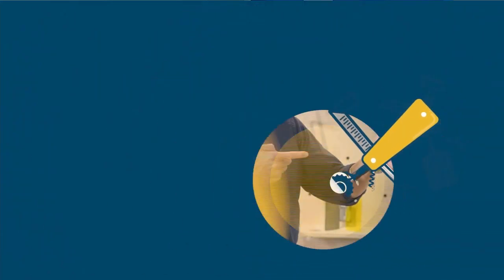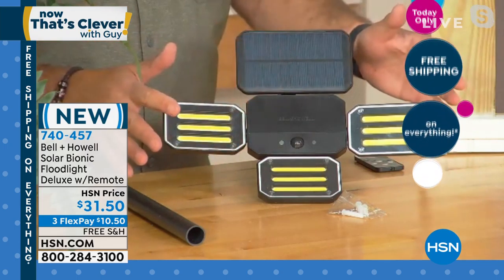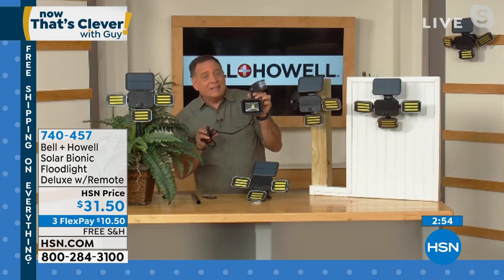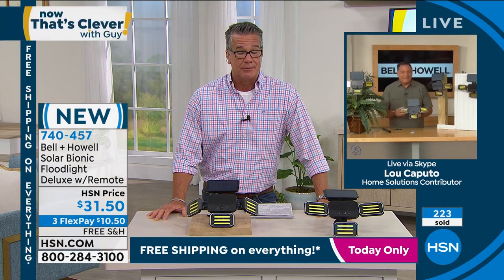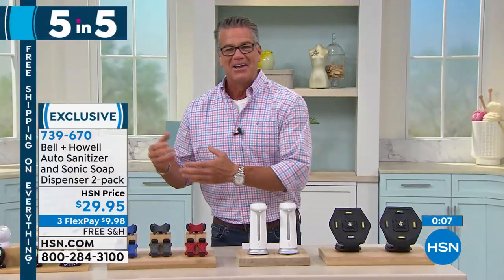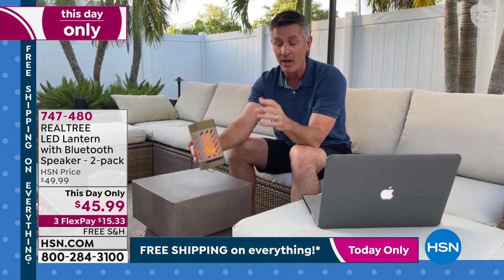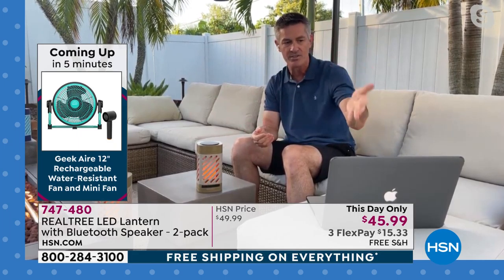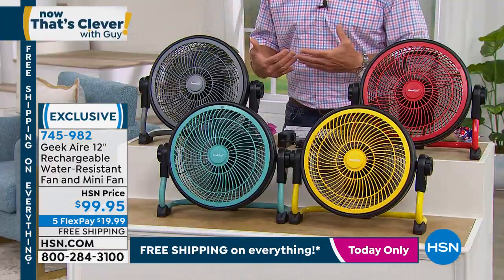HSN | Now That's Clever! with Guy 05.22.2021 - 07 AM